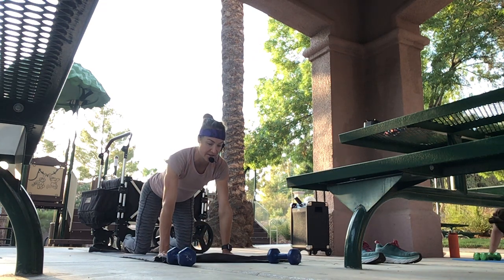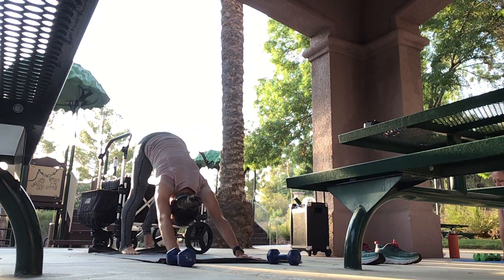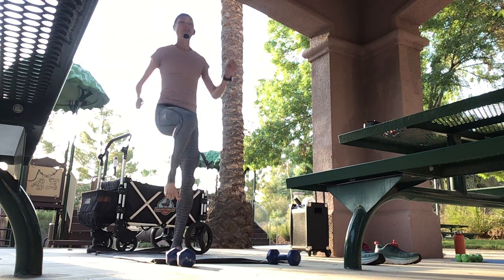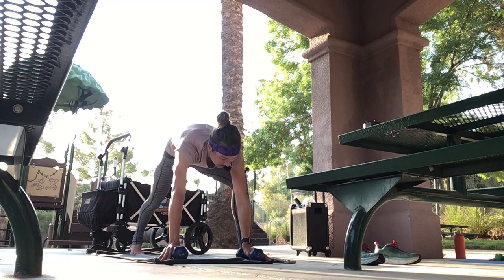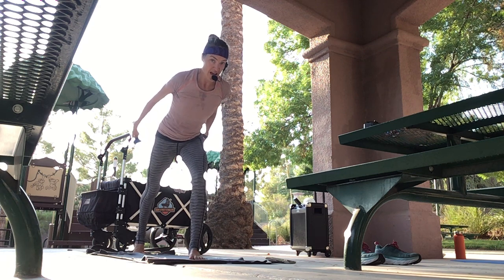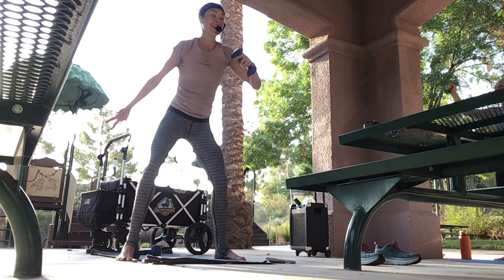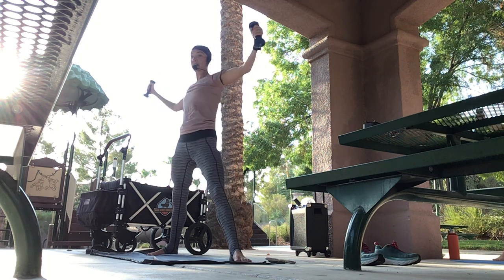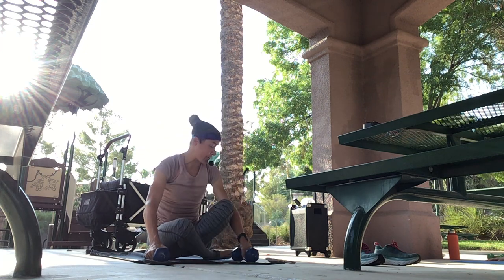8/22 yoga sculpt express 48 min